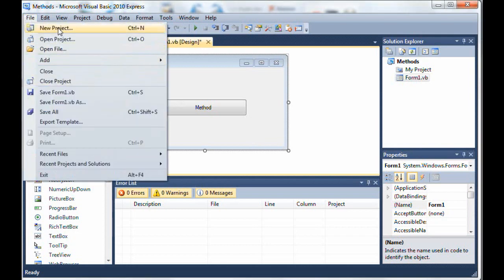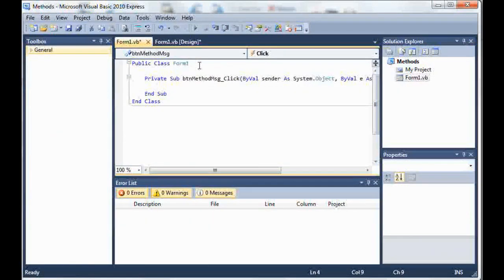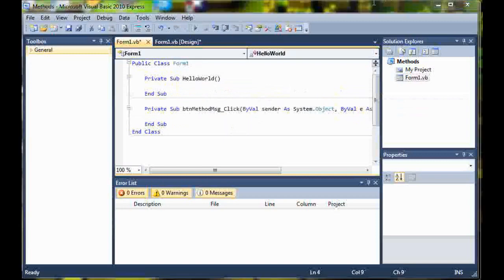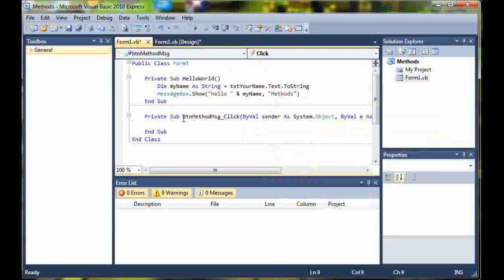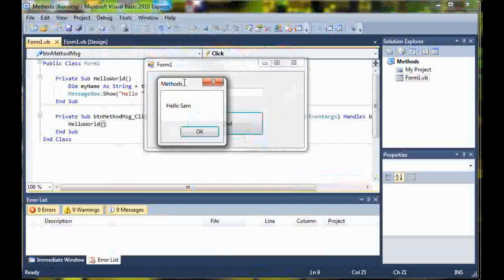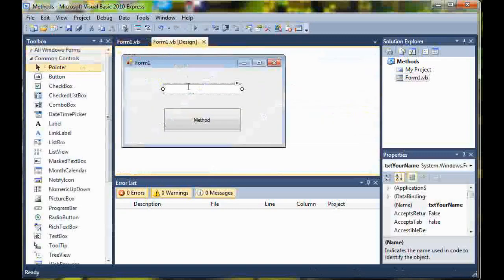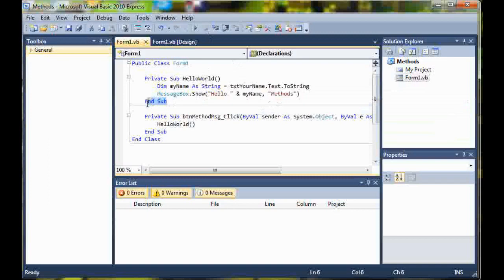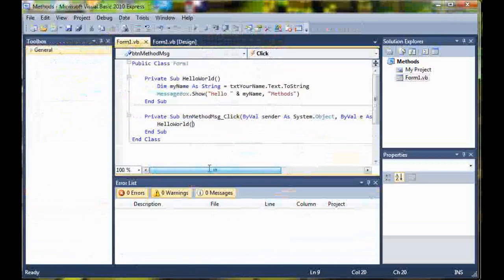Visual Basic 2010 Tutorial 8 - Methods